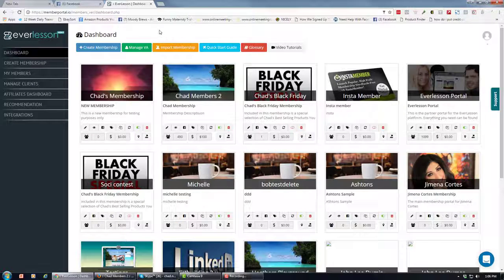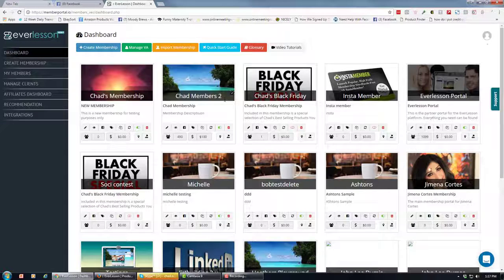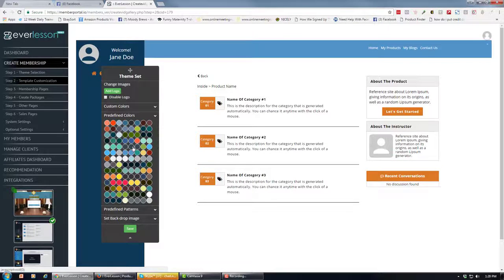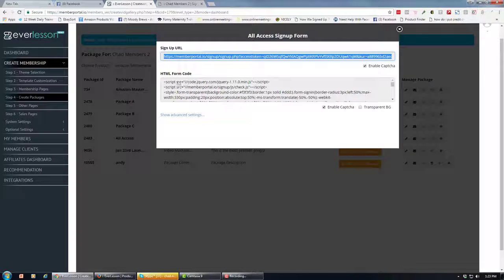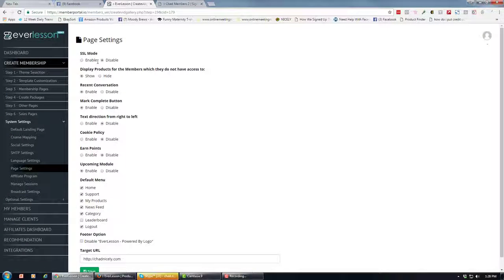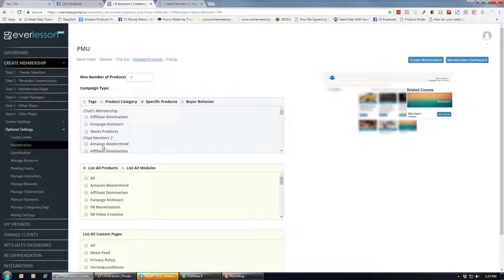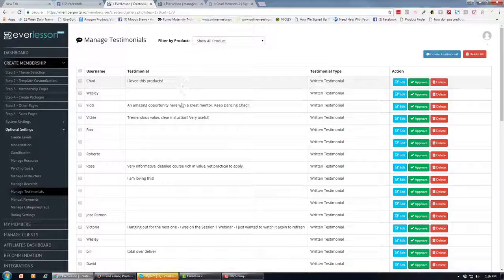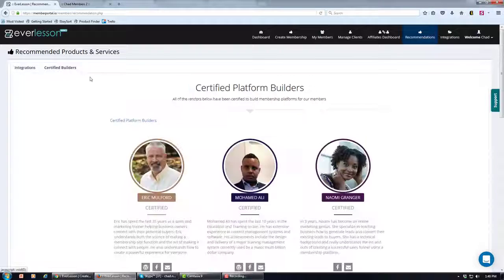EverLesson Walkthrough Demo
Demo of the best membership site platform - Everlesson for the relevant best bonuses check it out here. Check out or buy the software directly